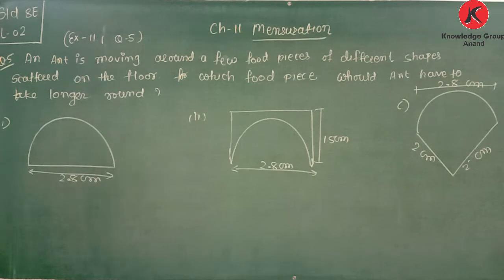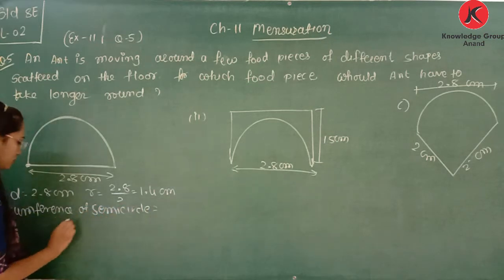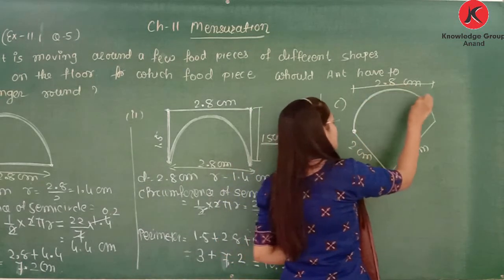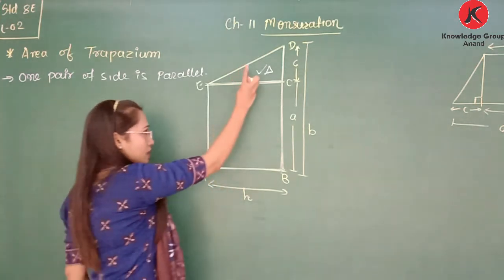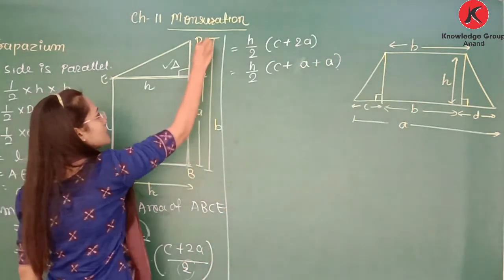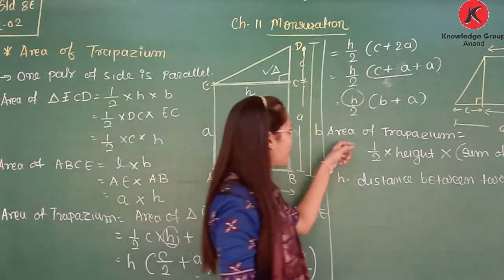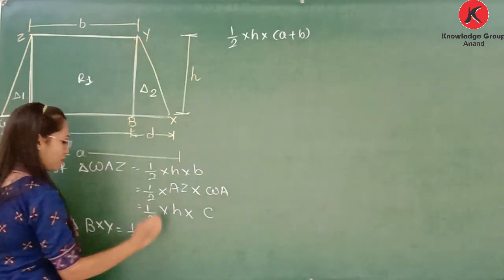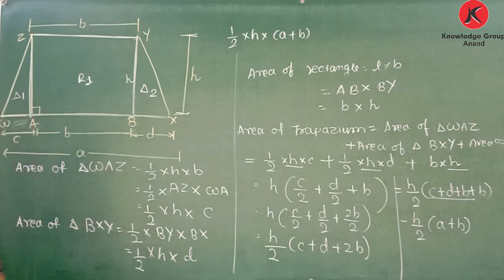Class 8 Eng MEd Maths Chap- 11 Mensuration